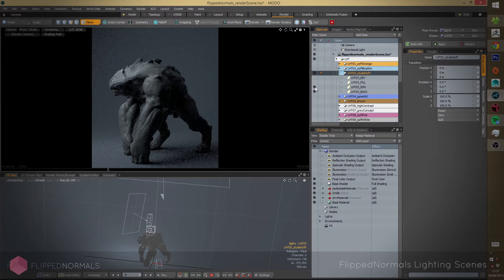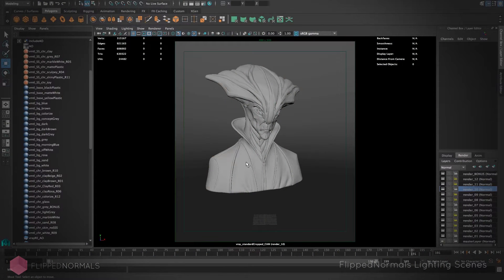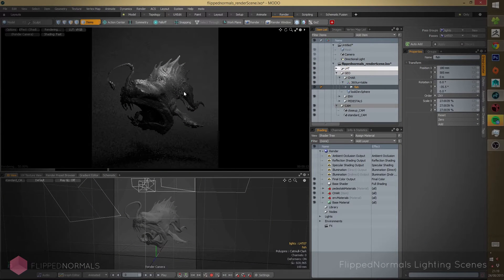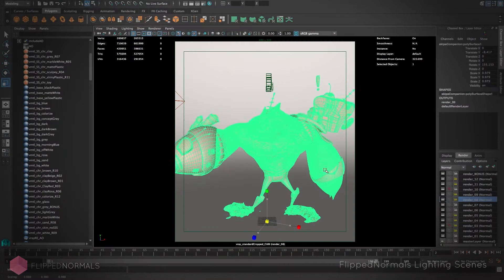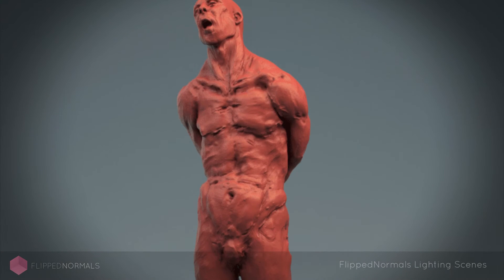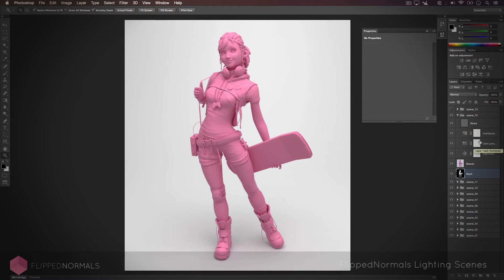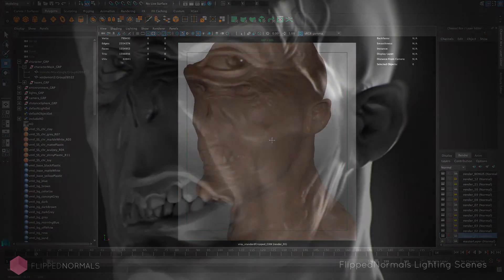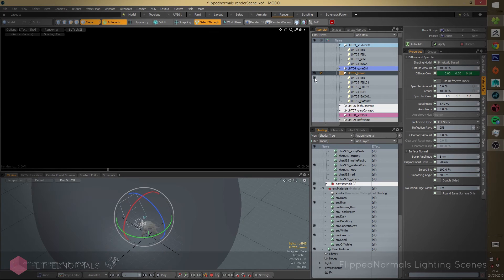FlippedNormals Lighting Scenes - MODO & V-Ray for Maya - Trailer